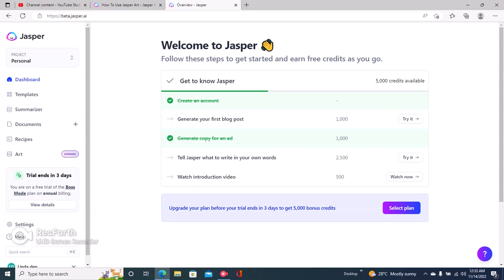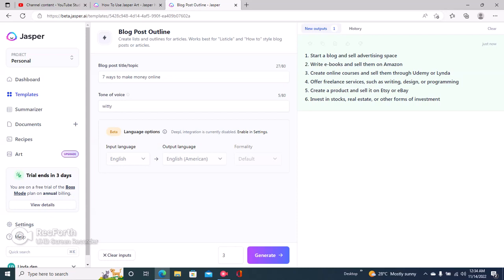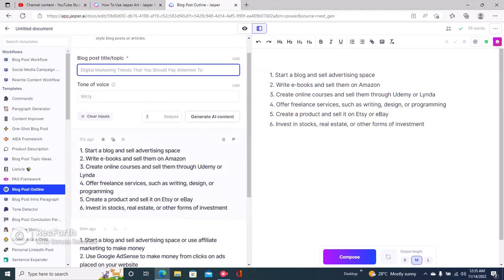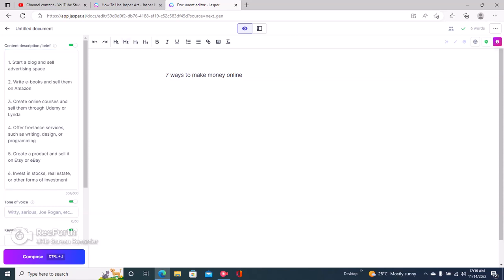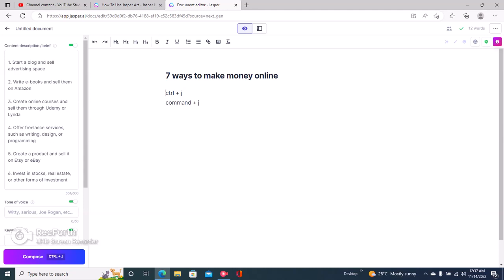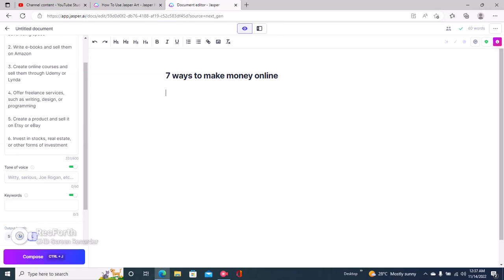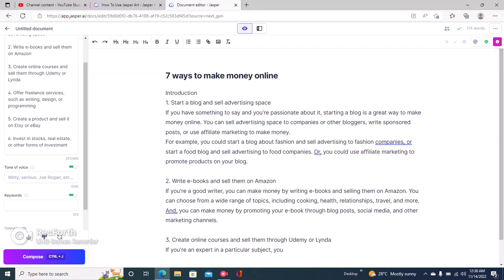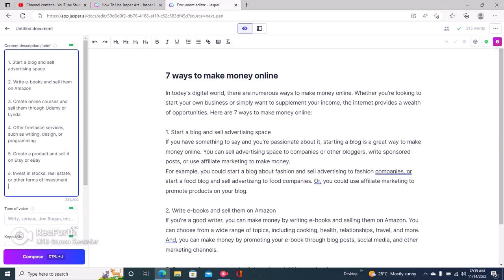How to generate a blog post outline on jasper AI and start writing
How to generate a blog post outline on jasper AI. In this video, I'll show you how to generate a blog post outline on Jasper AI and start writing. By following this guide, you'll be able to create an outline for your blog post and start writing without any trouble at all! If you're new to writing and blogging, then this guide is for you! By following these simple steps, you'll be able to write effective blog posts in no time at all. With this guide, you'll be on your way to becoming a successful blogger!